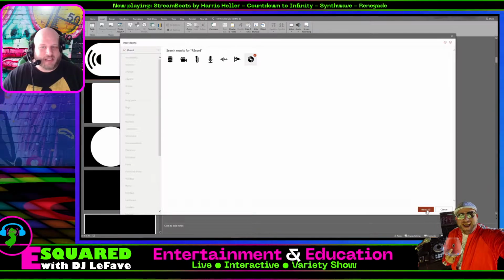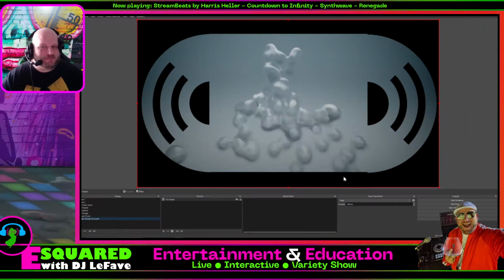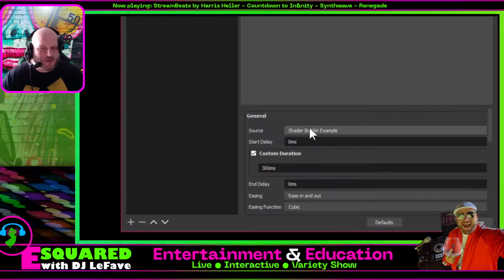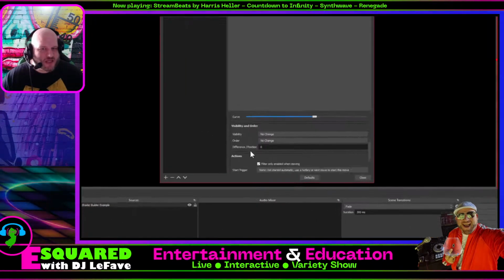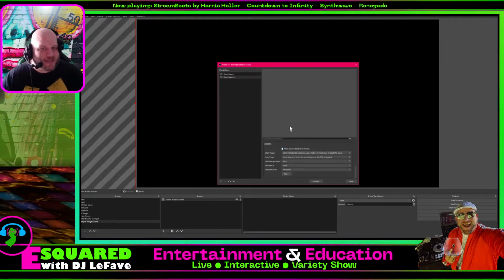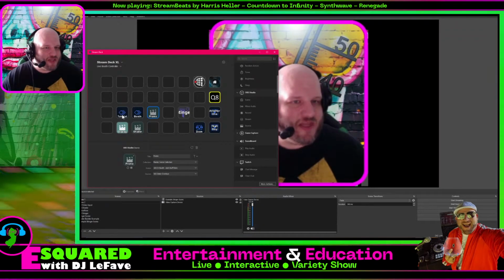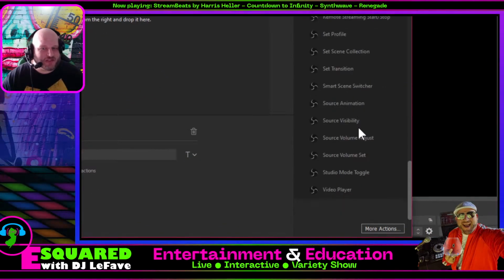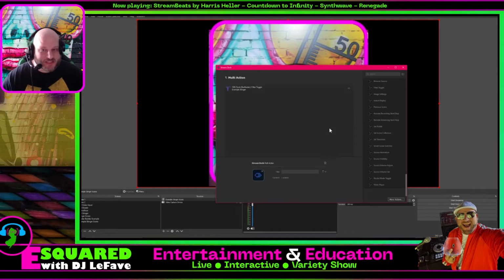How to Create a Dynamic Stinger Transition INSIDE of OBS using Move Transition Filter!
Today I show you how to create a dynamic Stinger Transition inside of OBS. In this example, I am using the Shader Video feed from Virtual DJ, but you can literally use ANY source! Video Game, Camera, Media Source, Image...you name it! Totally awesome, fairly easy (with help from this tutorial anyways!), and a  jolly old fun time!  You can do this with Hotkeys or Touch Portal, but this specific tutorial demonstrates how to do this with a Stream Deck.

And as always, much love to Harris Heller and his StreamBeats project. Adds some nice pizazz to the video haha!